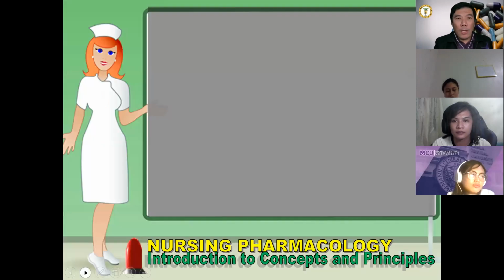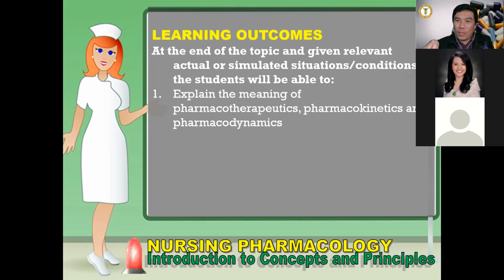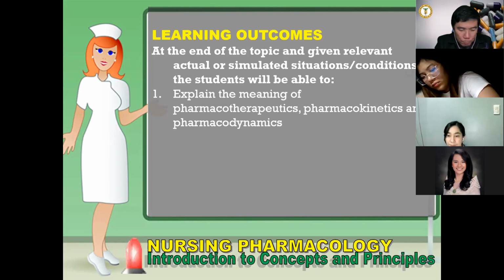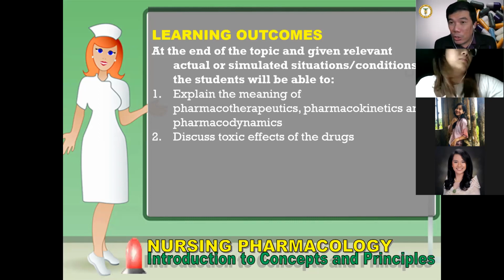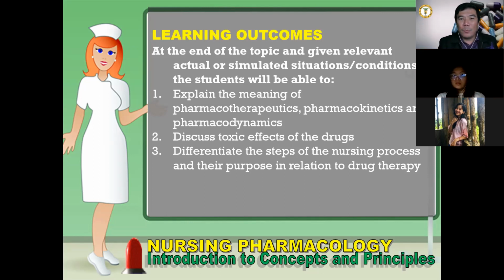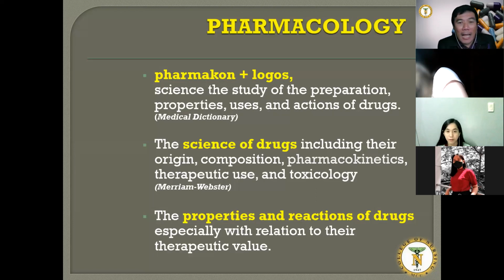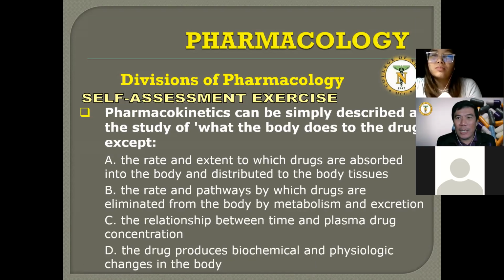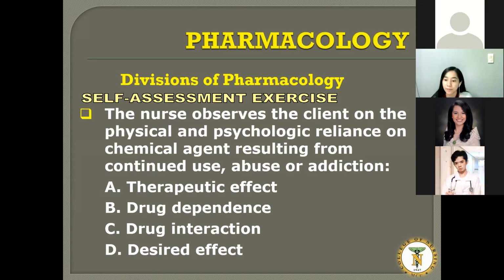TOPIC 1 INTRO TO PHARMACOLOGY (10-20-2021)